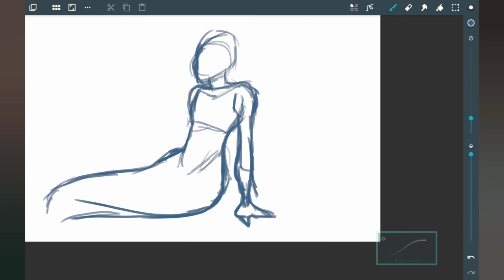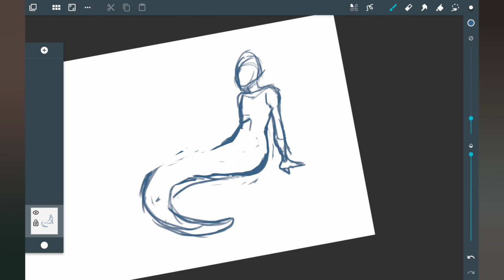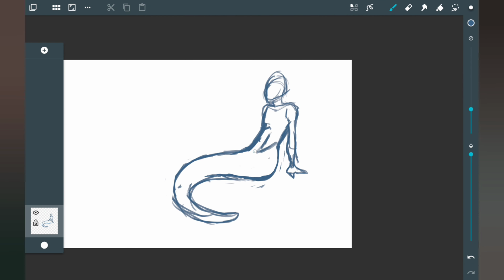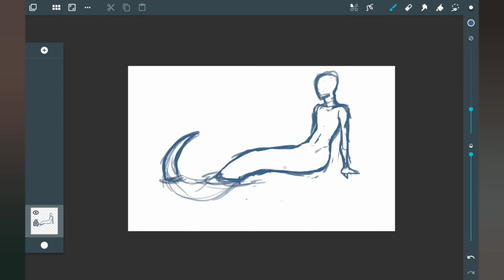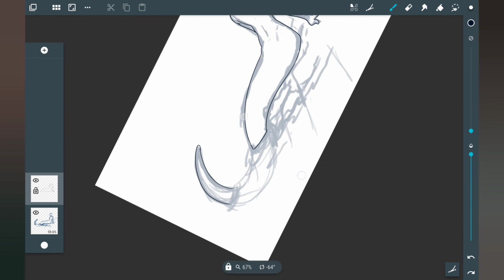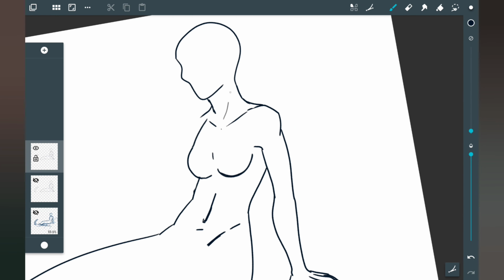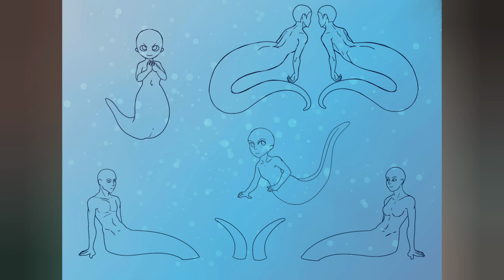Mermay: Mermaid Templates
I love MerMay!

Templates here: sta.sh/22cr5kvwqypb